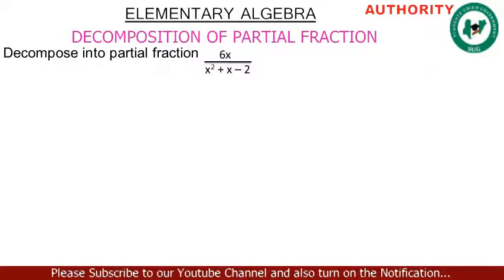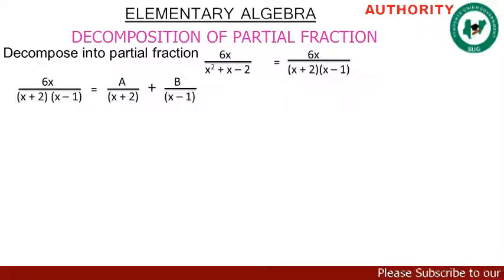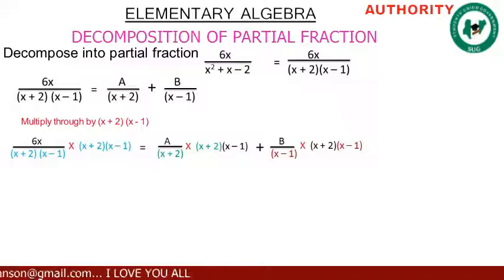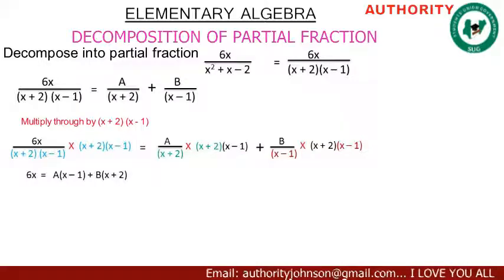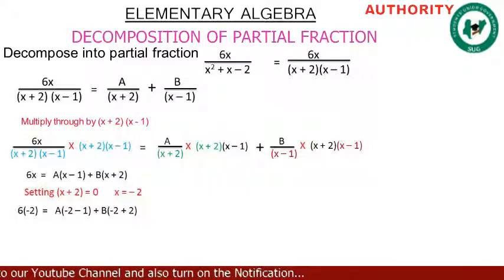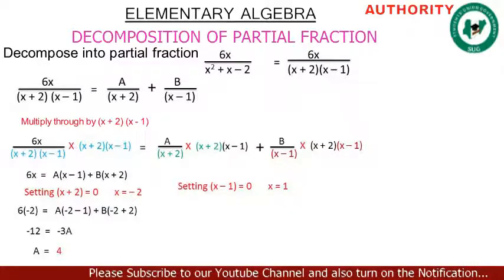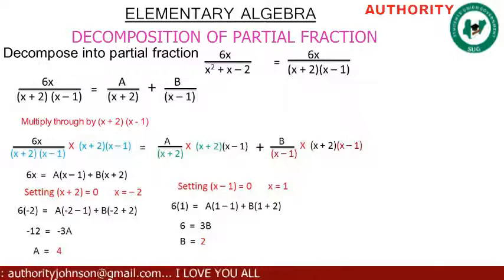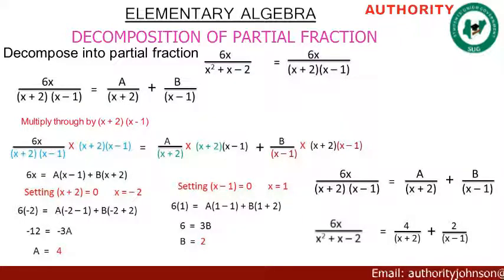Decomposition of partial fraction 01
How to decompose into partial fraction